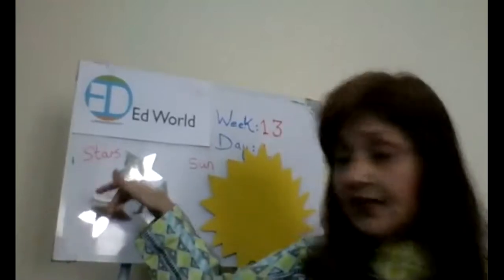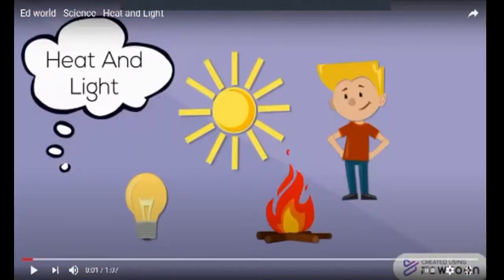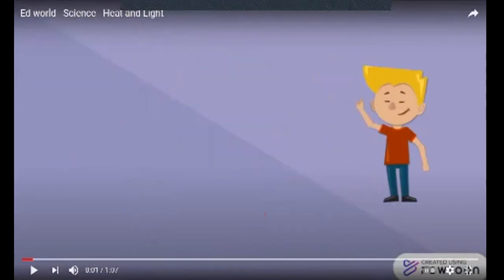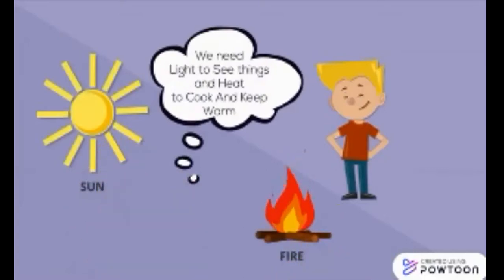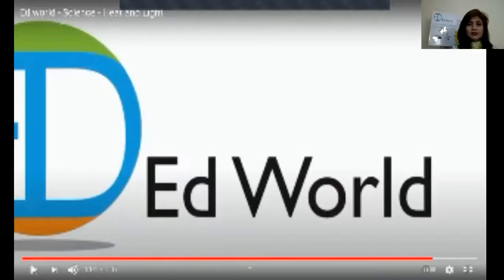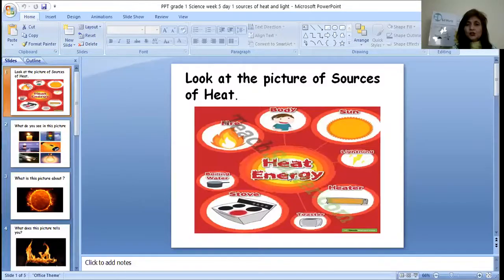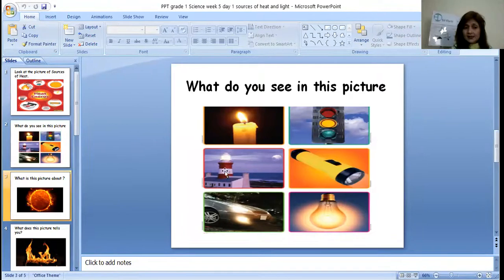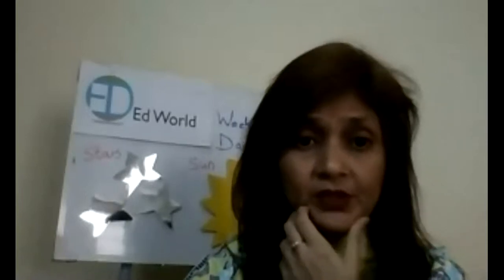Sources of Light